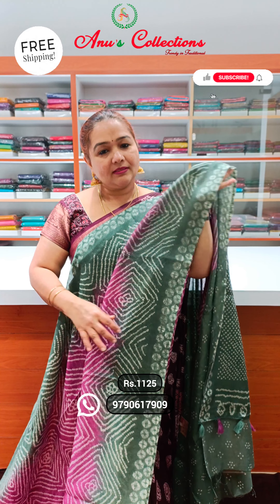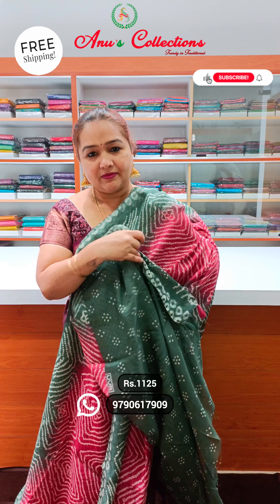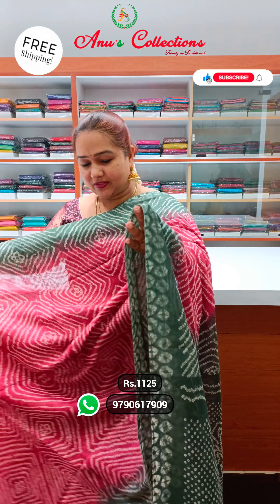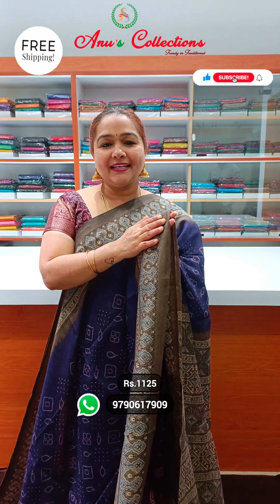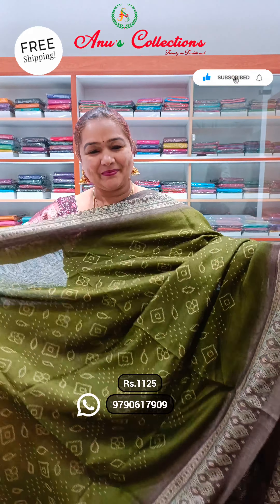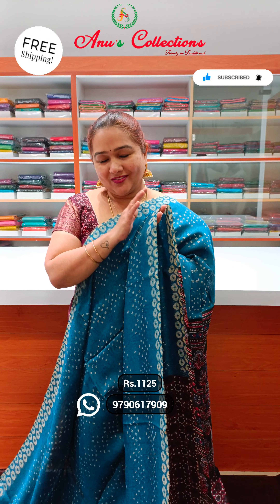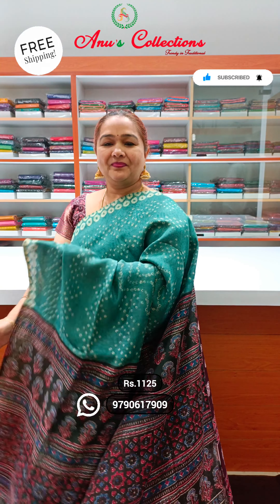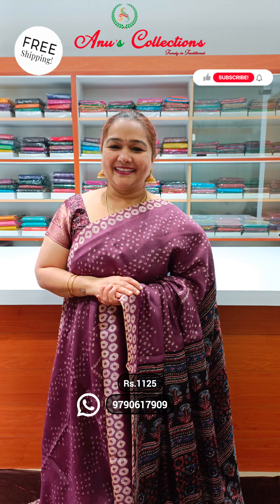Semi Chanderi Sarees | Rs.1125 | 28-Oct-23 | AnuSCollections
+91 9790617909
Or
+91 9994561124